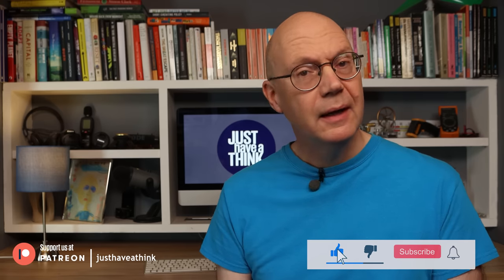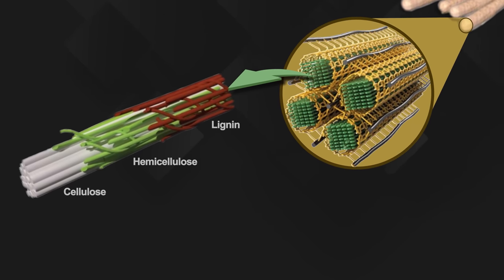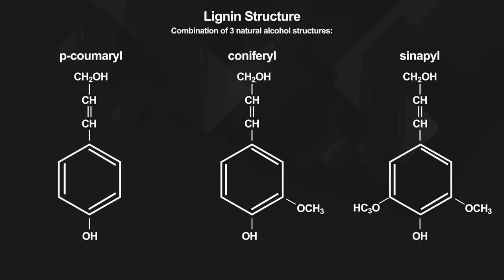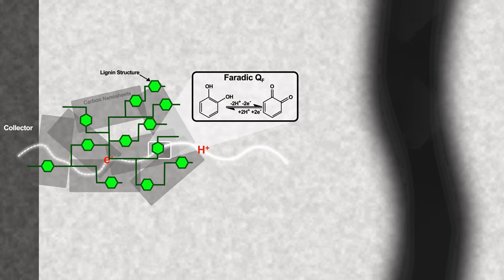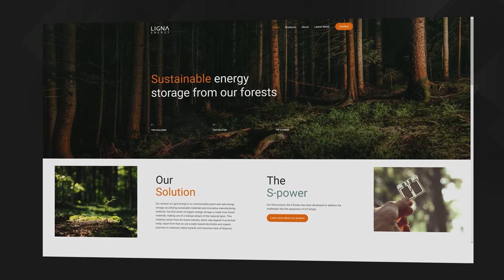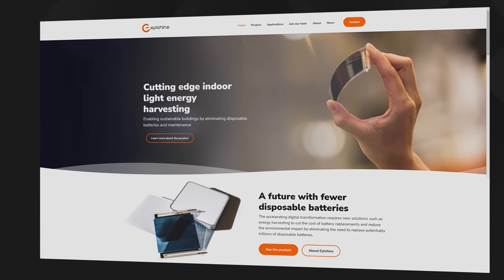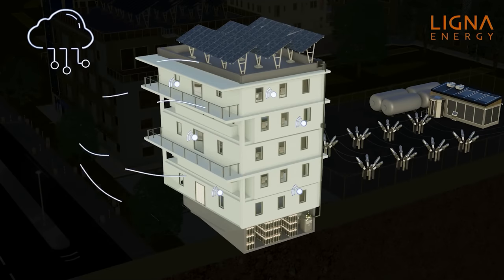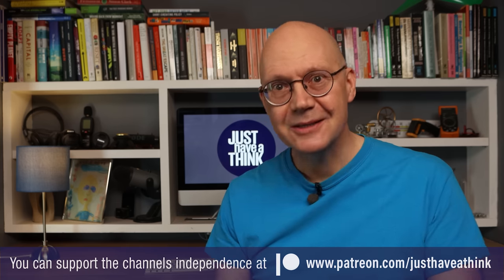Revolutionary new sustainable battery technology!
Lithium-ion batteries do a fantastic job in all sorts of applications today, but they contain materials that can be problematic from an environmental point of view. Now a research team in Sweden has perfected an energy storage device in which the electrons are produced by a previously unwanted waste wood material from the paper milling industry. Safe, abundant and environmentally friendly. Could we be solving several problems at once here?

Research links

Linköping University articles

Ericsson Zero Energy Devices